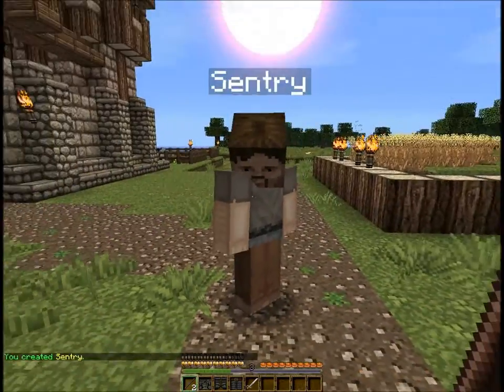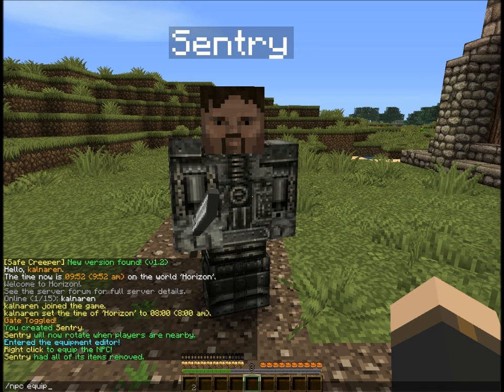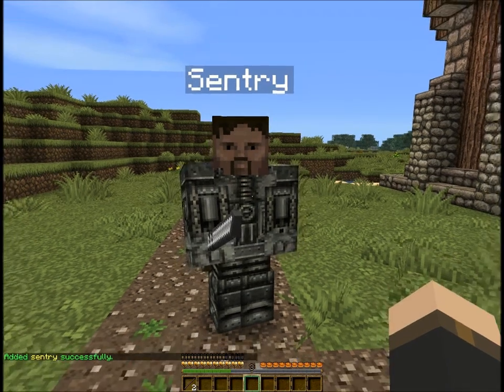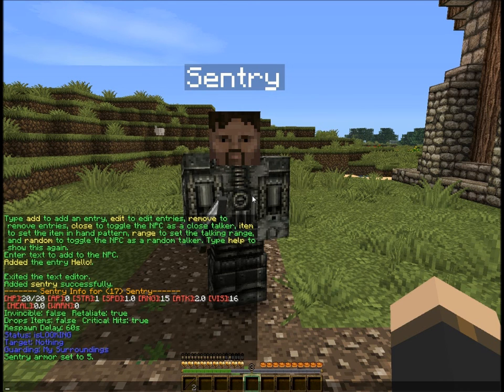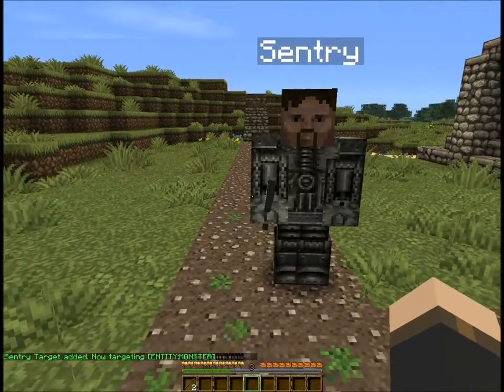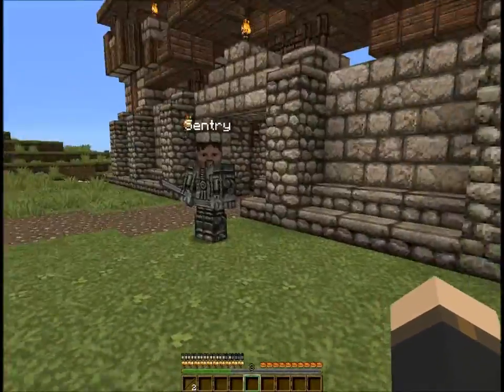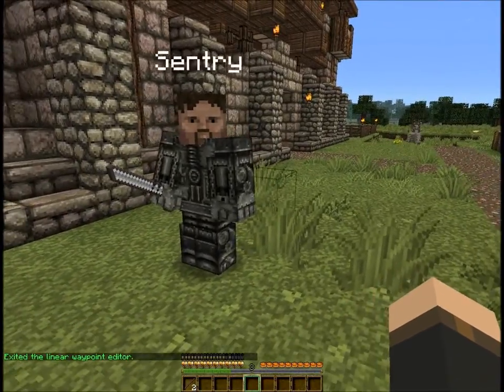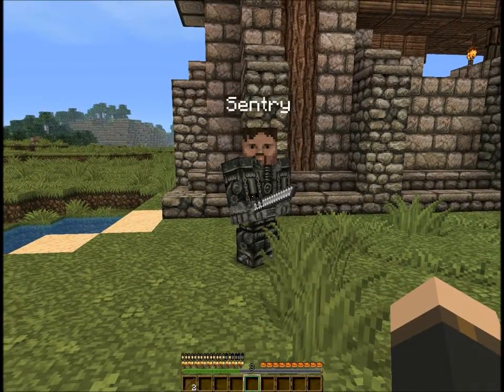Adding a Sentry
Quick 101 on adding a sentry using Citizens two-point-oh